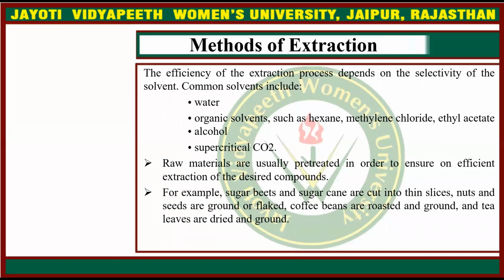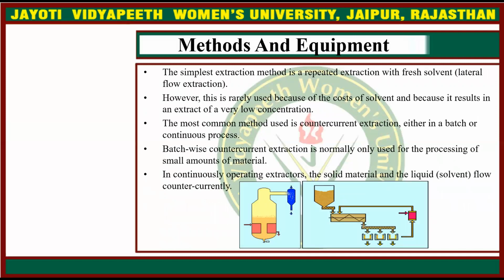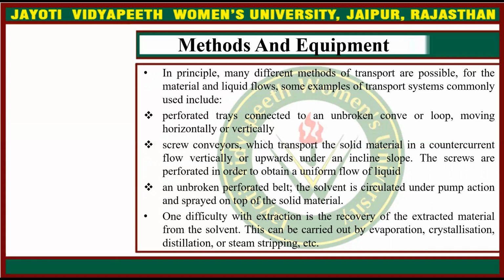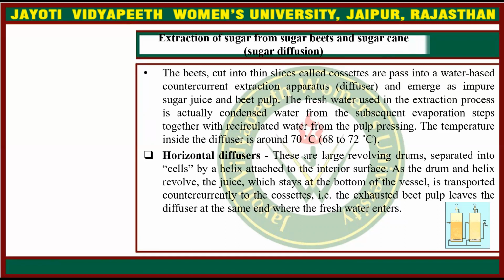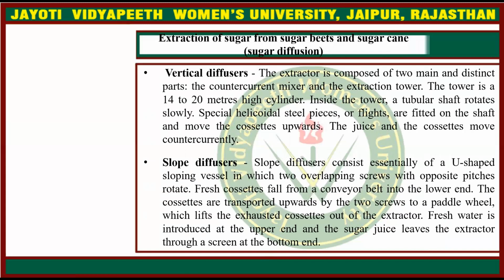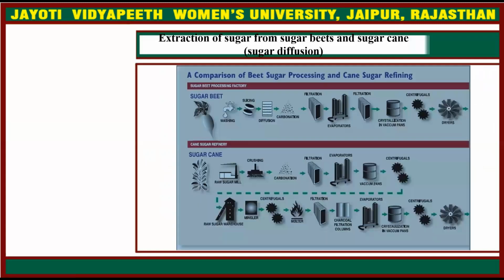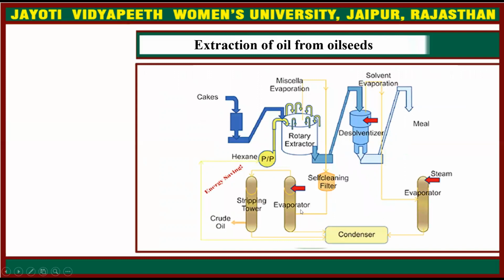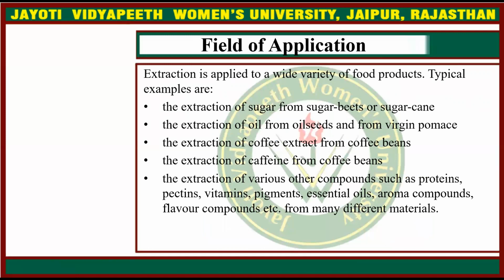Methods of extraction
Jayoti Vidyapeeth Women's University-Methods of extraction
JV'n Manisha Singh
Assistant Professor
Faculty of Agriculture and Veterinary Sciences
Course Name: Unit operation in food industry
Session Name: Methods of extraction
Class Name: B.Tech FBT III Tri, B.Tech - M.Tech FBT III Tri, B.Sc. FND III Tri.